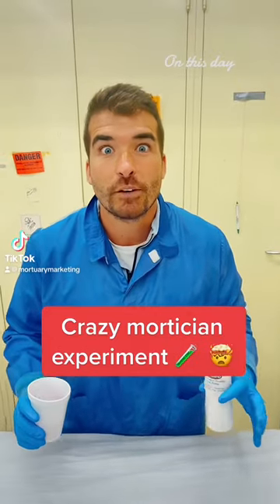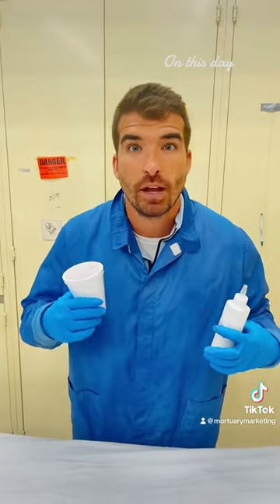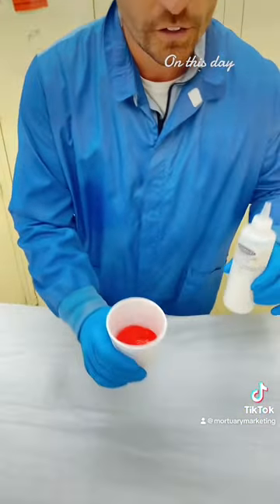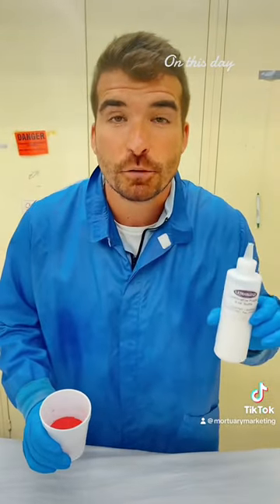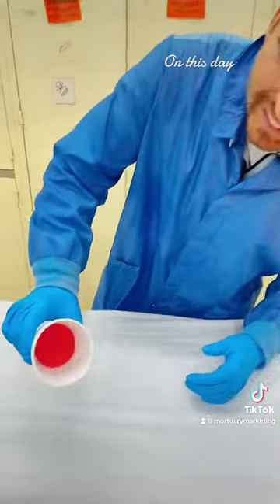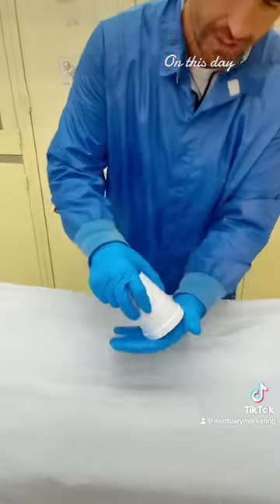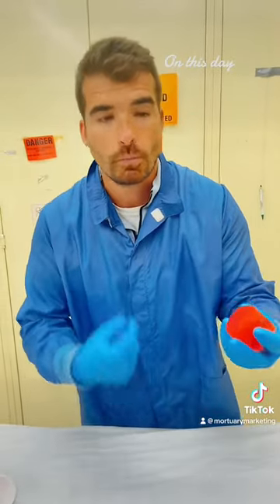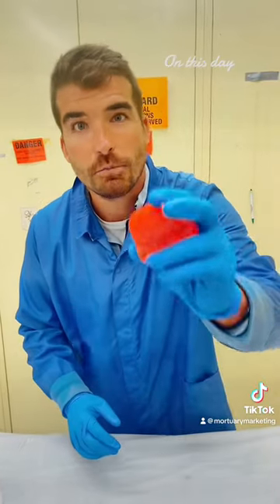🤯 🤯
Crazy mortician experiment!